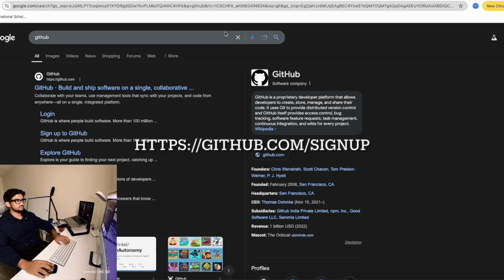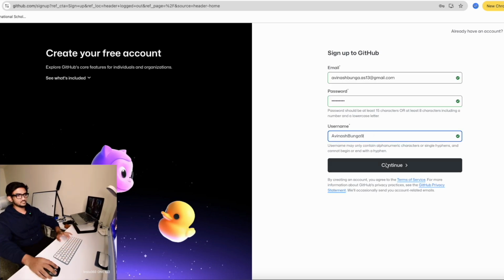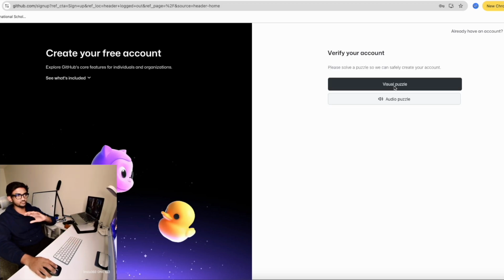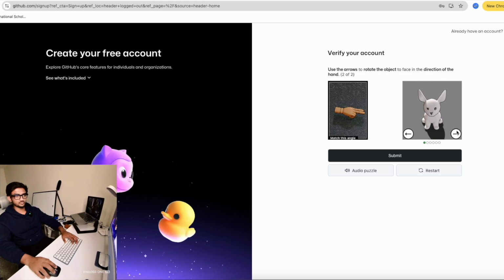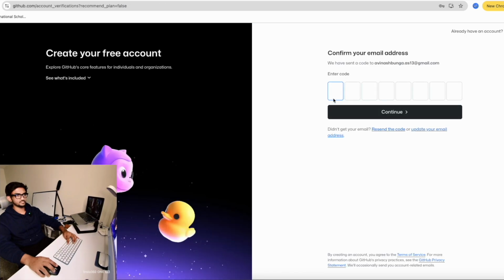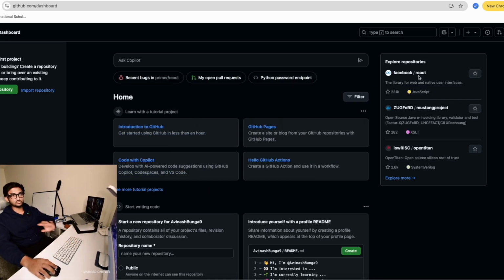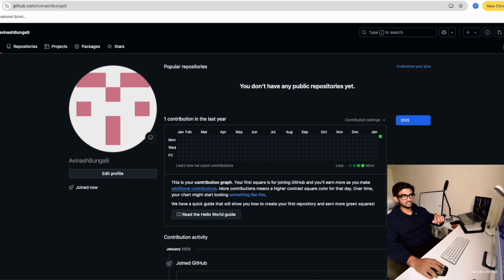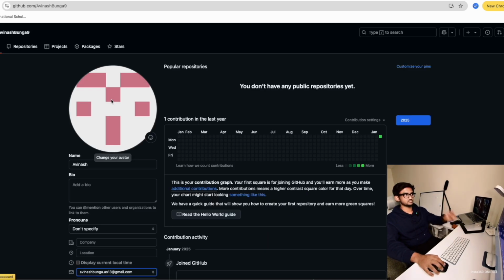How to Create a GitHub Account in Under 2 Minutes!Everything about cars and travel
Welcome to the second video in my GitHub tutorial playlist! 🚀 This is a no-nonsense, under 2-minute guide to creating your GitHub account. Perfect for beginners or anyone looking to get started quickly and efficiently.

What You'll Learn:
1️⃣ How to access GitHub's signup page.
2️⃣ Step-by-step walkthrough of the signup process.
3️⃣ Tips for completing the process fast and easy!

This quick guide ensures you’re ready to explore GitHub without any hassle.